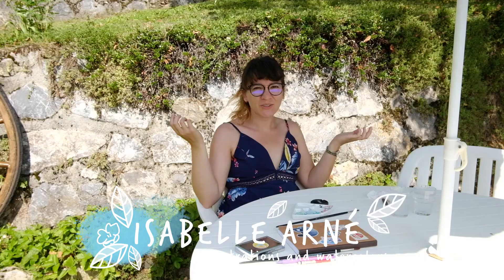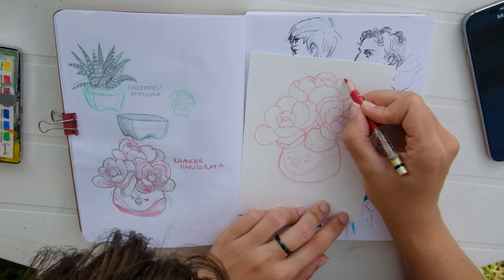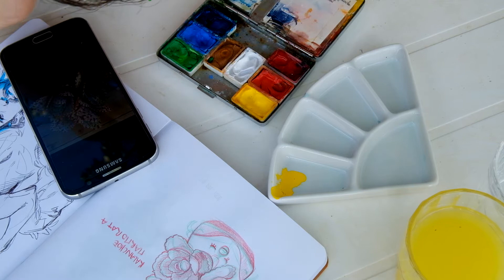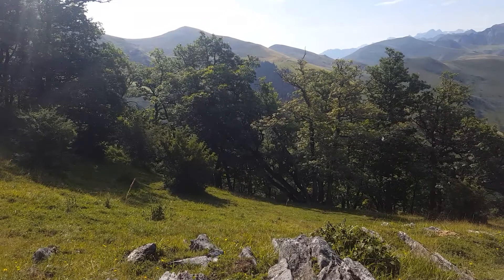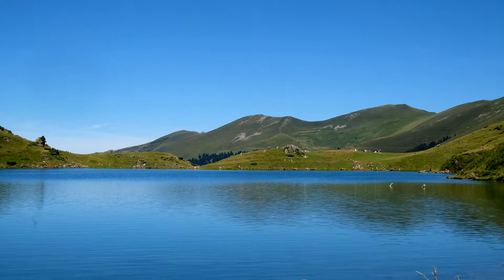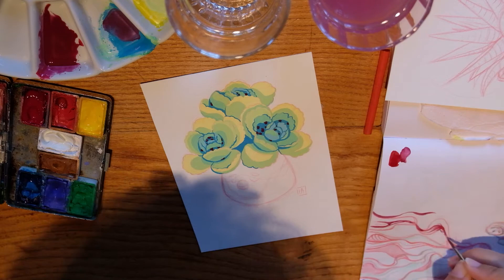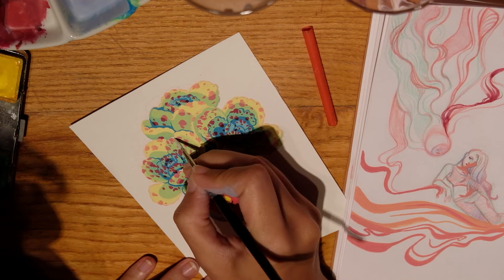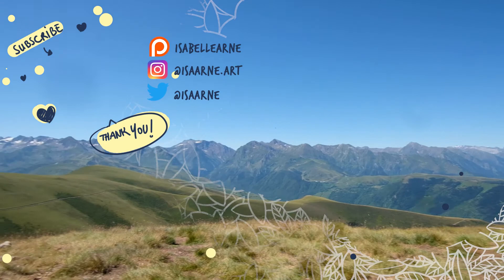Vlog 06 : Gouache succulent painting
Bonjour! What is your feeling about gouache? For me it's a growing fondness! Check out my video, I talk about my gouache experience for this series of succulent plants and take you with me to see some nice montains and lakes.

 🡓 LOOK DOWN FOR MORE INFOS  🡓

Links :
Join now the GARDEN FOLKS artbook Newsletter and get notified when it get released

By becoming a patron you help me more art and more video and especially create my comic Radiant and other long term projects. If you subscribe to one of the tier you will have early access to my videos and comic pages and update and also a lot of special perks like a print mailed to you every month !
And also see 'the sketchbook' a pdf of my sketchbook available for you to watch so see a better quality of my sketches of the month.

Instagram (where the fanart and the daily art thrives)